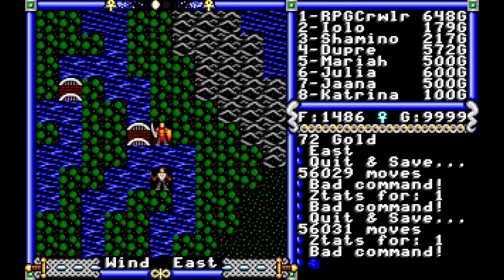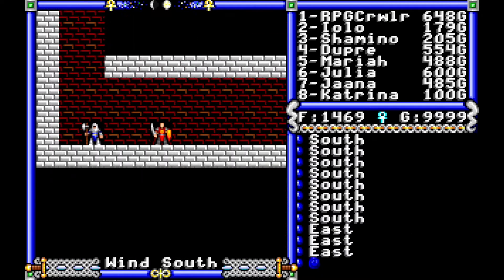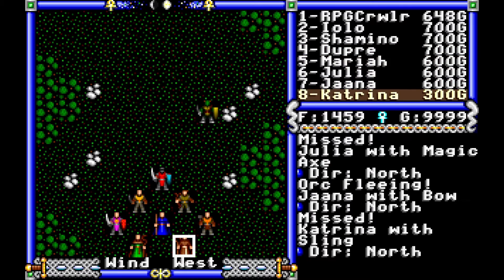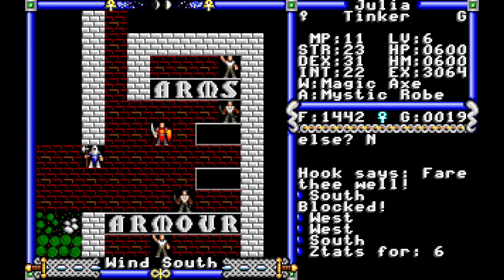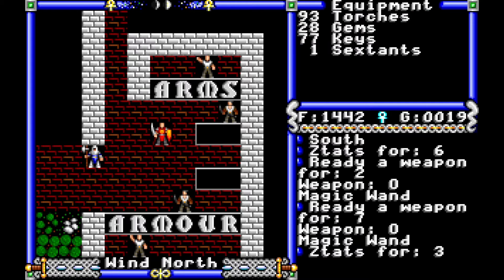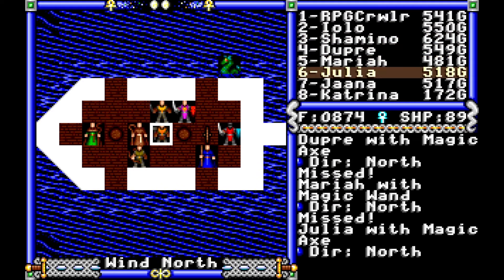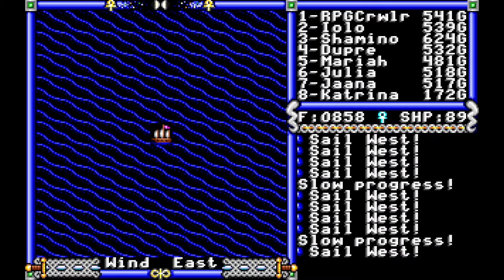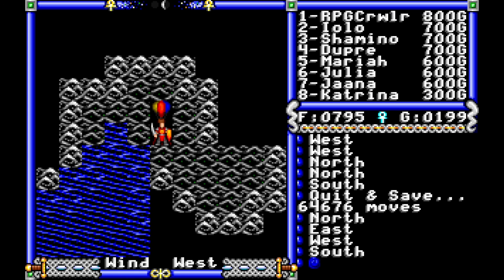RPG Crawler Plays Ultima IV | 21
Let's play Ultima IV: Quest of the Avatar, start of the Ultima Age of Virtue trilogy, a classic CRPG.

BTC: bc1qx0z6lf7wh627dgl9r7n5dmpm3tptdlr2dxyck4